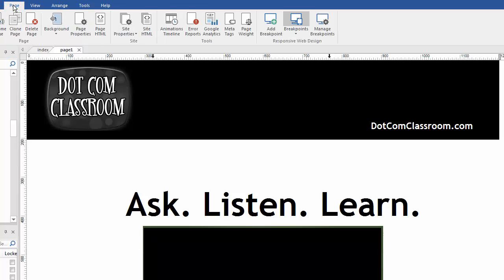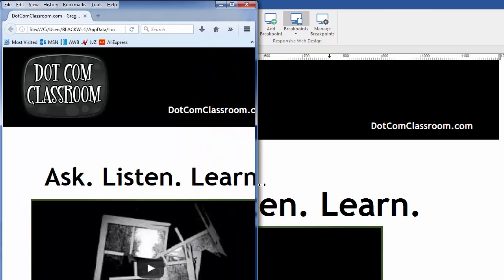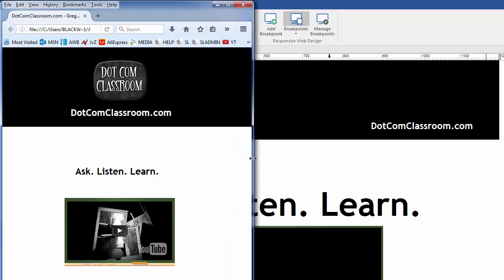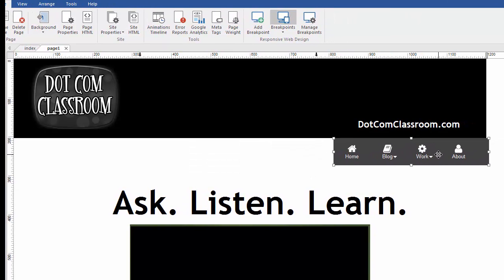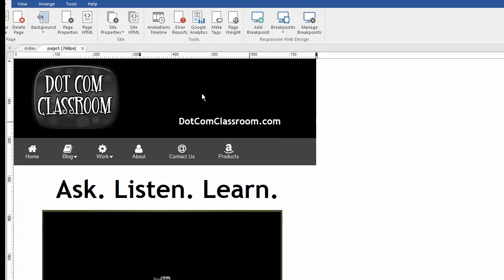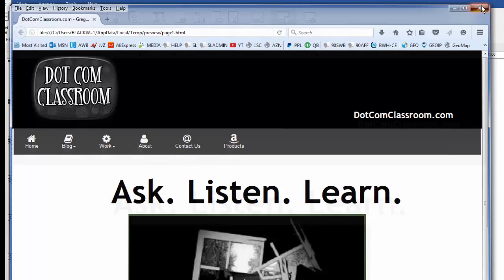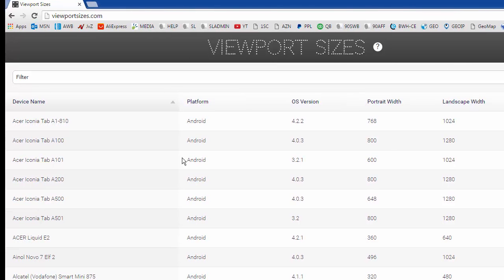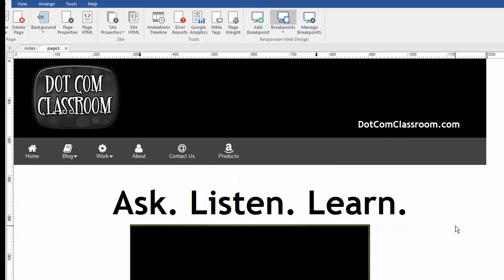Responsive Design Tips & Tricks - Video #4 - 90 Second Website Builder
- Understanding Viewports and Responsive Design